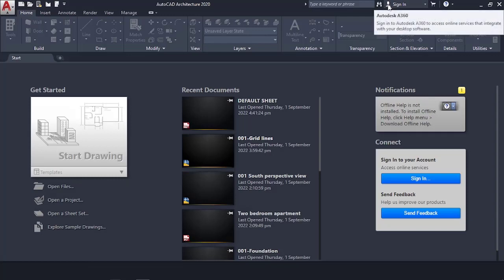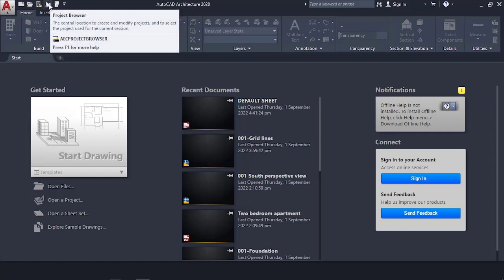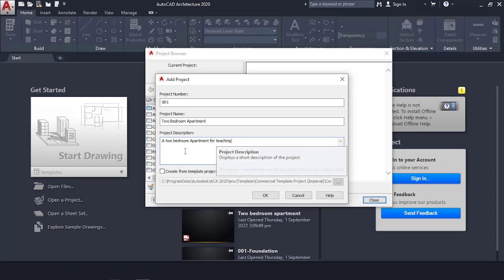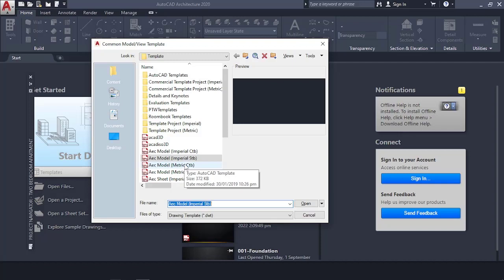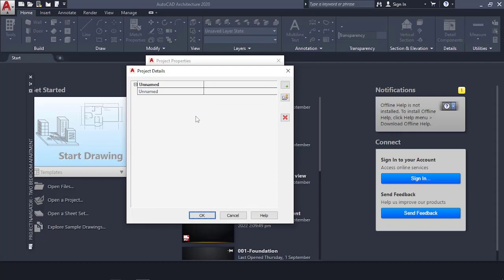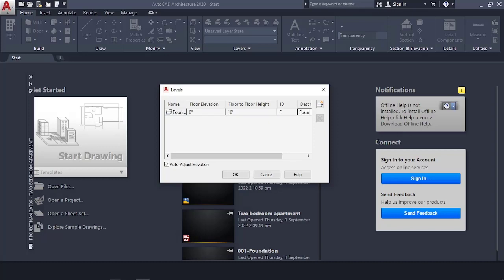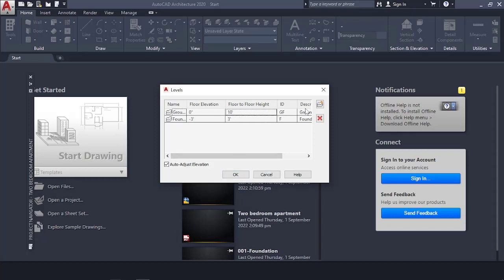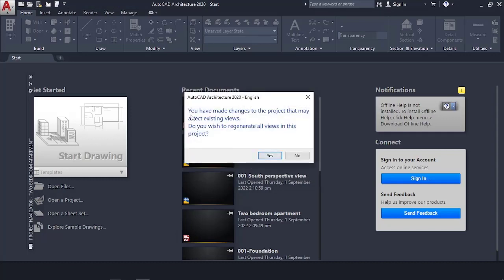Project Setup in AutoCAD Architecture 2020 - 2023 (Episode 1)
In this video i will be taking us through the process of starting a new autoCAD project by setting up our project and levels and constructs.
Hope u find value in it and consider joing us as well.
I do AutoCAD videos and model them in a 3D software which is Sketchup to model the plans so stay stunned with me as we get creative every week.
I make videos on rendering in enscape, I use enscape because it is user friendly and easy to you.